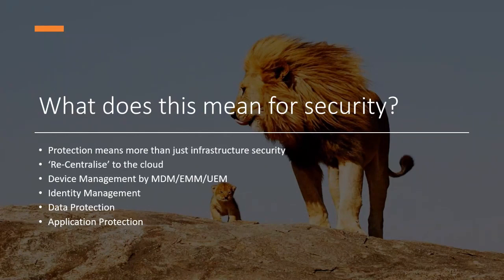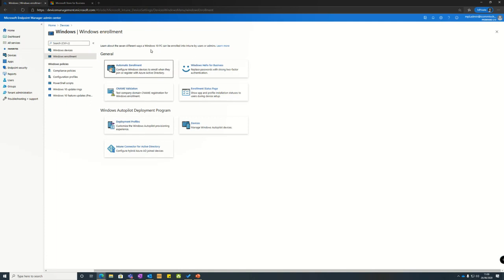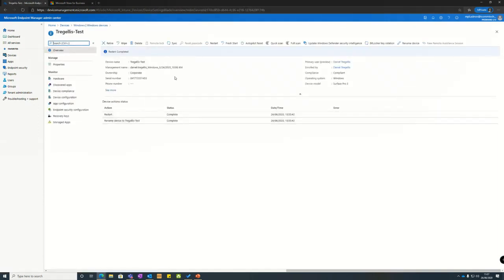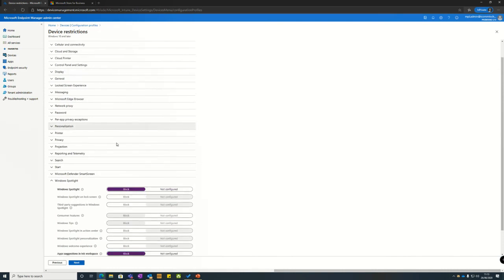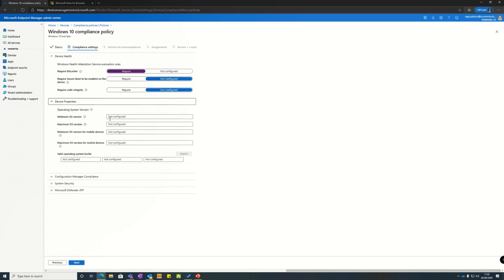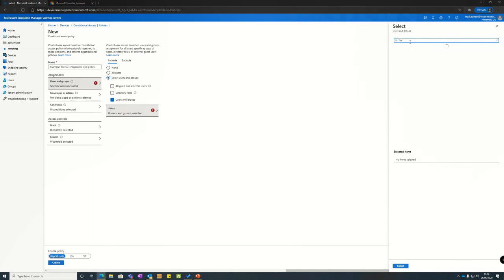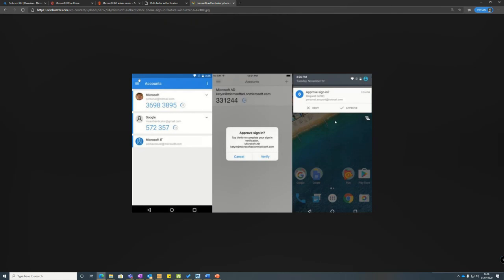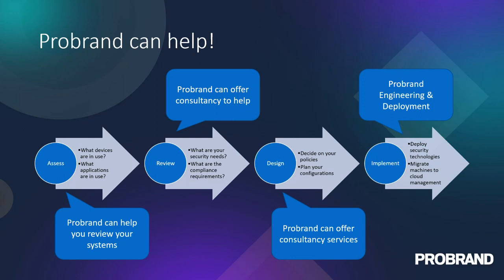Technical demo webinar: Getting started with Microsoft Intune (on-demand)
Managing users and devices remotely, and on scale, is a new challenge for many organisations. Device management tools like Microsoft Intune offer a huge range of functionality designed to make your life easier, and improve security.

In this webinar our cloud solutions specialist Mark Lomas will take you through getting started with device management utilising Microsoft Intune. He'll demonstrate how you'd configure some of the foundation settings, how you can use the solution to validate the security of devices, and utilising policies to manage access from devices including how you can lock things down if a device becomes compromised. We'll finish with a Q&A to answer any questions about device management & Microsoft Intune.

This webinar is designed for IT Managers who want to have a deeper look at the technical side of device management